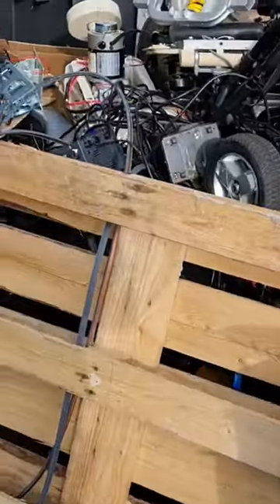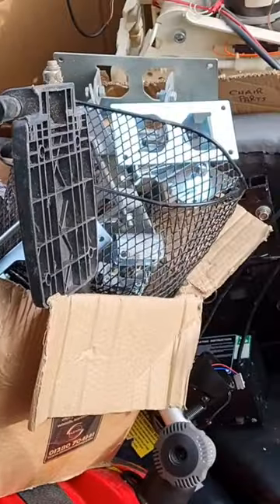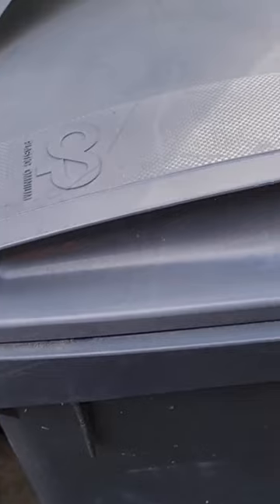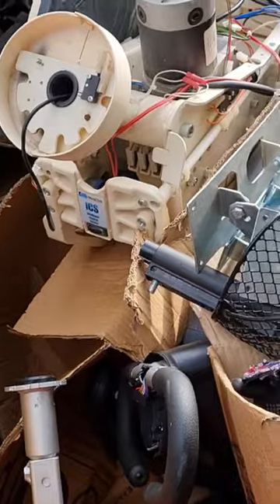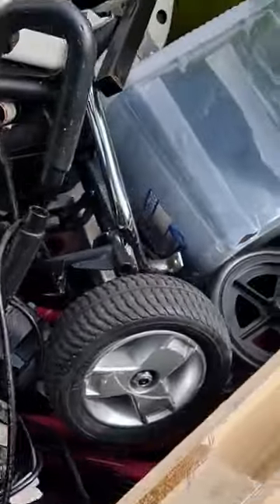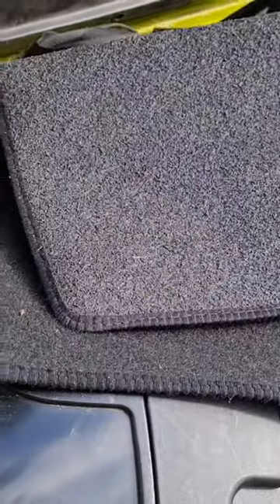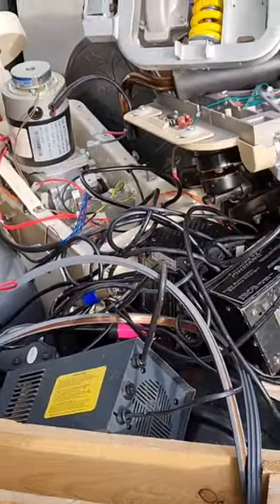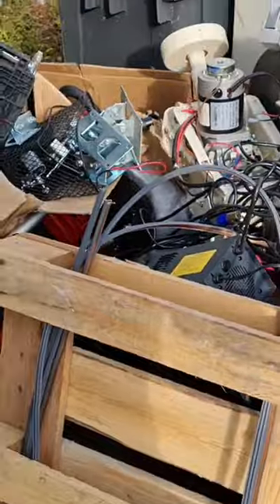Dumpster Diving In The UK Scrap Metal Recycling From Landfill ♻️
Below are some links to my ebay store as well as Referal links to various sites. Use these to sign up and save money/get rewarded!

My ebay store